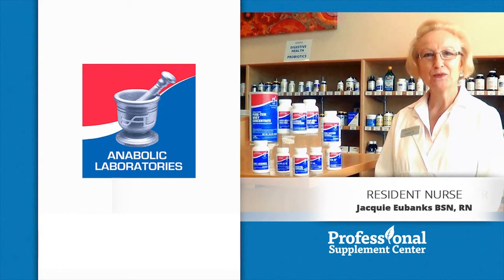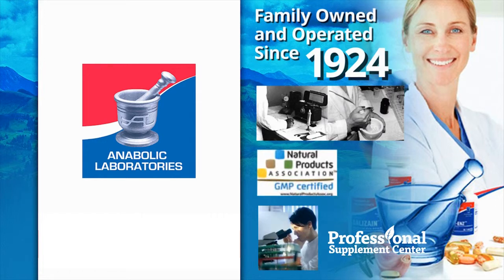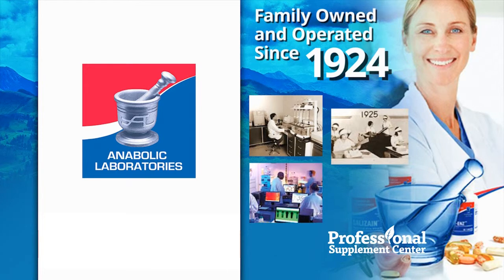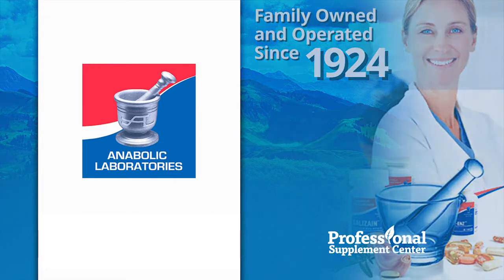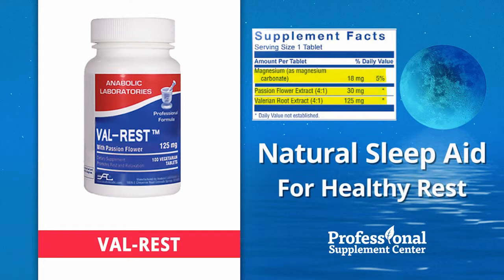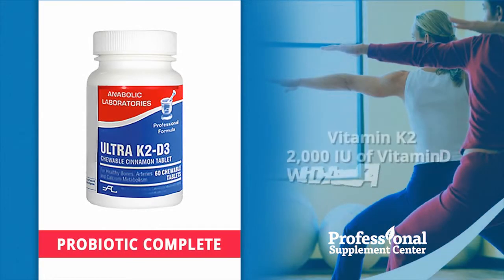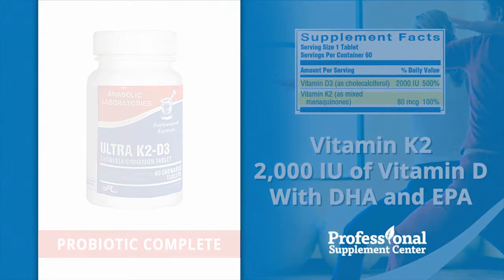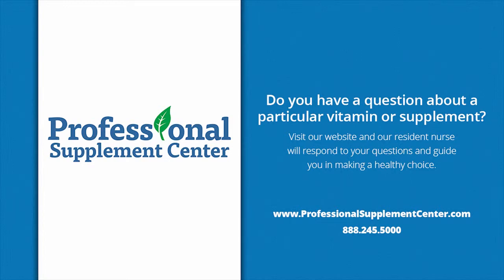Anabolic Labs Review on Products Val Rest, Probiotic Complete, Ultra K2 D3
Anabolic Laboratories offers pharmaceutical grade nutritional products manufactured under the highest standards.

Family owned and operated since 1924, Anabolic Laboratories offers pharmaceutical grade nutritional products manufactured under the highest standards.  Throughout generations, Anabolic Laboratories has excelled in the fields of technological innovation and manufacturing excellence.  Their focus remains to provide effective, clinically proven nutritional solutions for optimal health and wellness.
Based on customer reviews, here are some of their top rated formulas:
Val-Rest - This high potency, all natural sleep aid contains standardized valerian root and passion flower extracts plus magnesium in support of relaxation and healthy sleep.  Non-habit forming Val-Rest™ is a natural alternative for healthy rest.

Probiotic Complete -  This formula is specifically designed to bypass the stomach and deliver viable, beneficial microflora to the upper and lower digestive tract.  One daily capsule delivers a minimum of 2 billion biologically active organisms to help restore and maintain a healthy digestive system.

Ultra K2-D3 - This bone health formula provides the recommended amount of vitamin K2, along with 2,000 IU of vitamin D and has the additional benefit of DHA and EPA, essential fatty acids.  This product is designed to support calcium metabolism, bone health, bone density retention and overall wellness.
Should you have any questions about these or any other products from Anabolic Laboratories, please visit, call or email Professional Supplement Center where our friendly and knowledgeable staff is always happy to assist you.